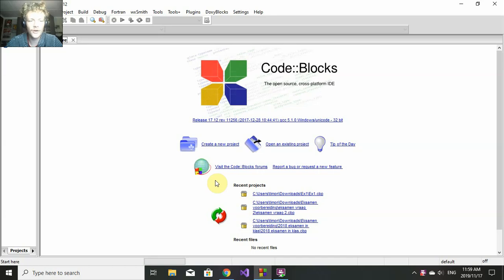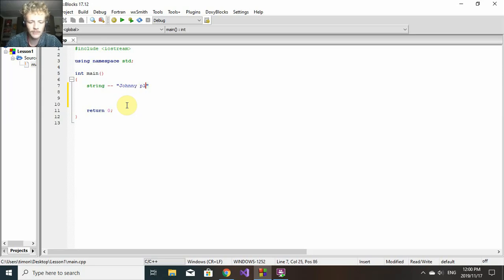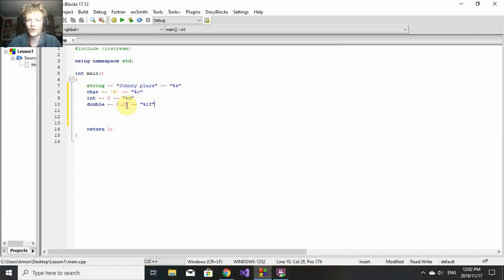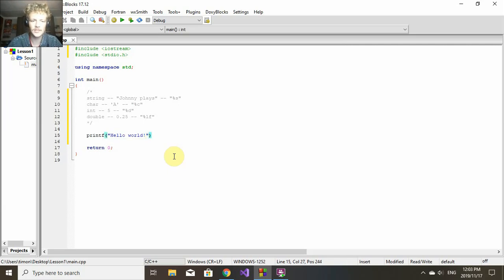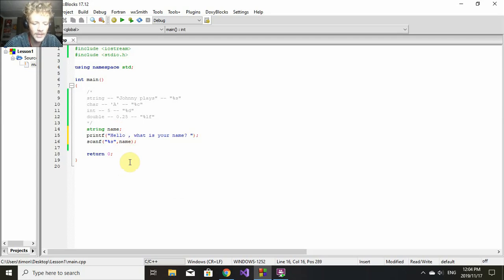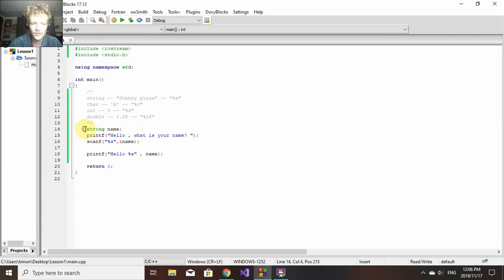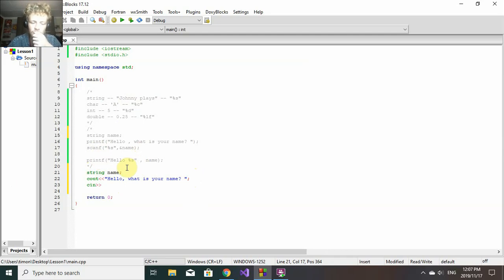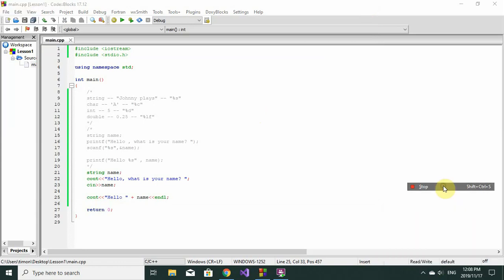Lesson1 - c++ - Datatypes Difference between printf scanf and cout cin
c++
Dattypes and data specifiers
differnce between printf scanf -- cout cin